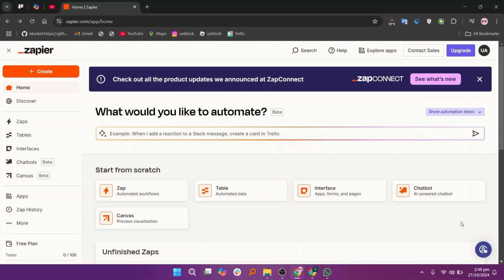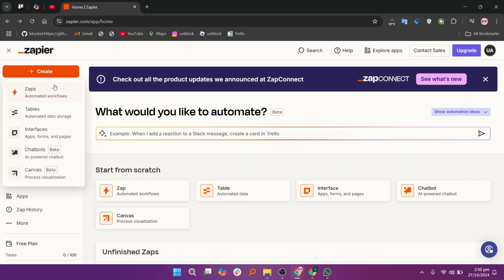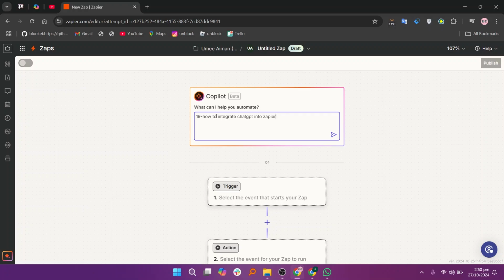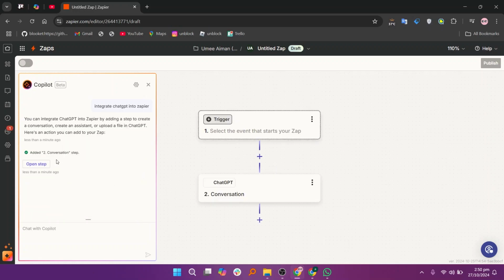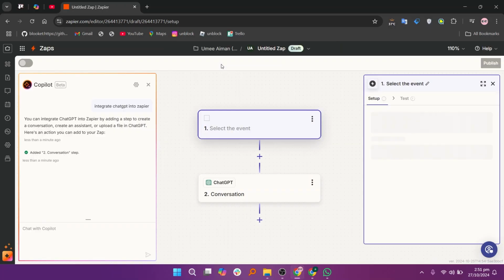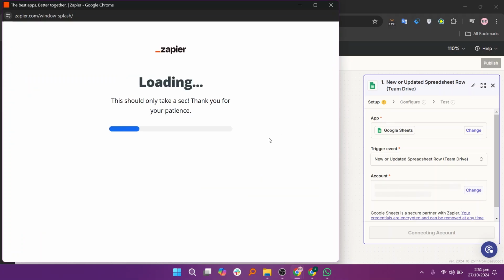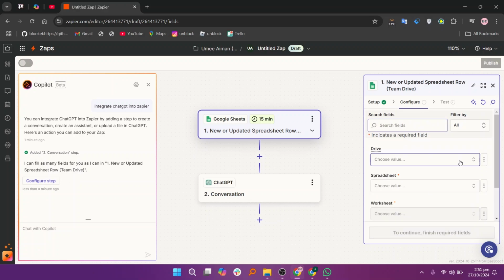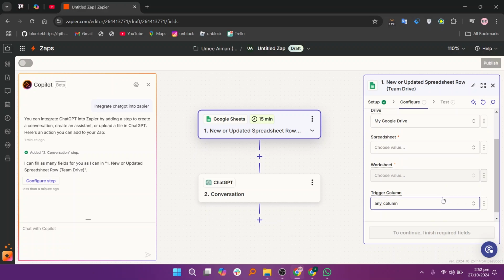HOW TO INTEGRATE CHATGPT into ZAPIER (EASY GUIDE) [2024]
🚀 How to Integrate ChatGPT with Zapier – Step-by-Step Guide | [2024] 🤖

Unlock the full potential of ChatGPT by integrating it with Zapier! In this easy guide, we'll show you exactly how to connect ChatGPT to your Zapier workflows to automate repetitive tasks, enhance productivity, and make AI work for you. Whether you're new to automation or looking to optimize your ChatGPT use, this tutorial will provide all the steps you need to get started.

✨ In This Video, You’ll Learn:
✅ How to set up ChatGPT and Zapier integration
✅ Easy ways to automate ChatGPT tasks with Zapier
✅ Best practices for creating effective ChatGPT workflows
✅ Real-world examples to make your work smoother and faster

🔍 Why Integrate ChatGPT with Zapier?
Combining ChatGPT with Zapier allows you to automate your everyday tasks, streamline processes, and respond to customer queries faster. This integration provides a powerful toolset to make your AI-powered automations seamless and efficient, enhancing productivity in just a few simple steps.

👍 If you found this guide helpful, don’t forget to:
✔️ Comment with your questions or ideas